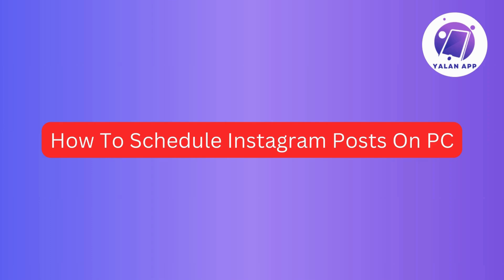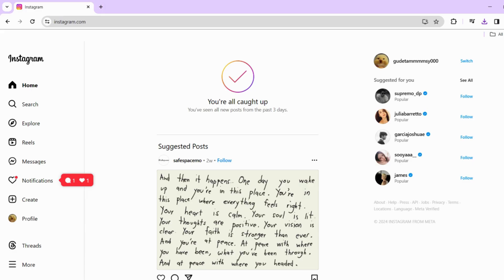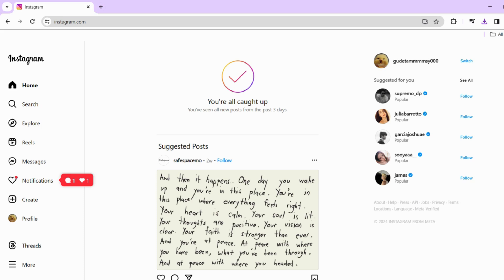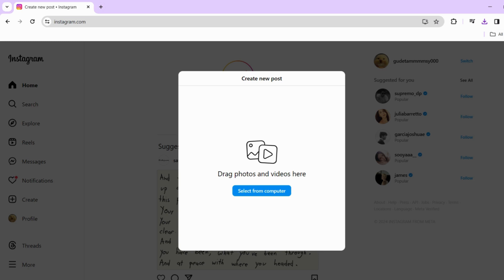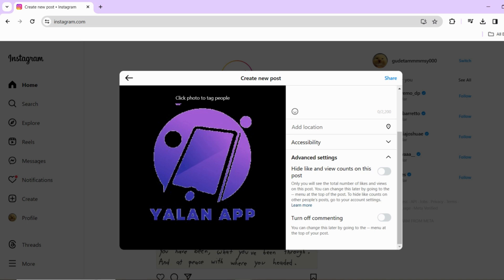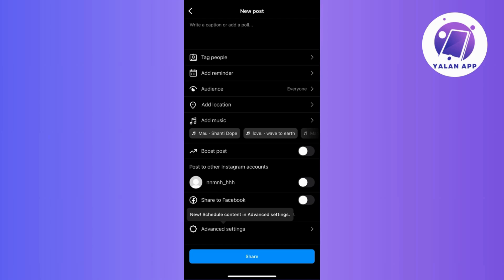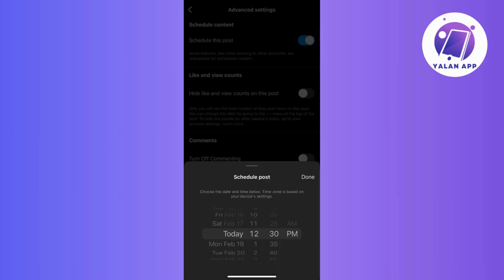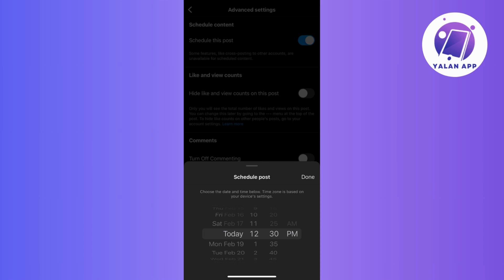How To Schedule Instagram Posts On PC (2025)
If you want to learn how to schedule Instagram posts on a PC, then this video will be perfect for you!